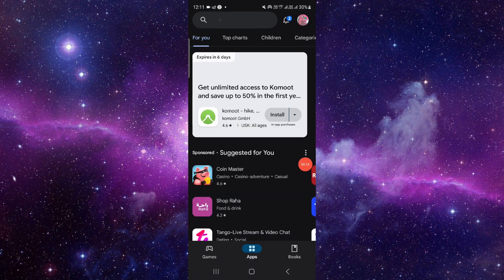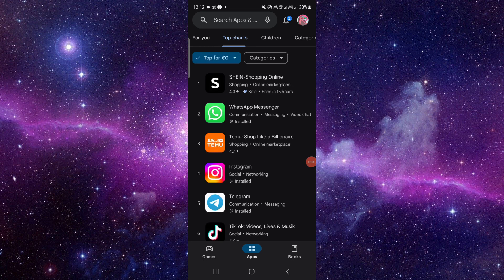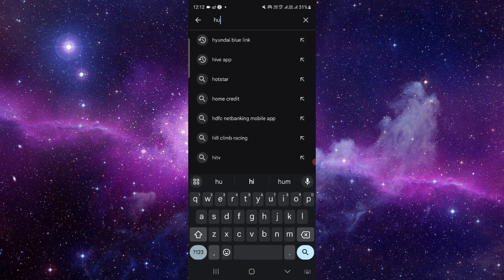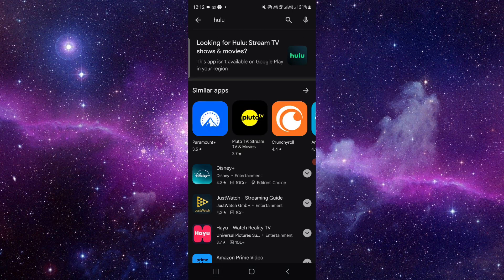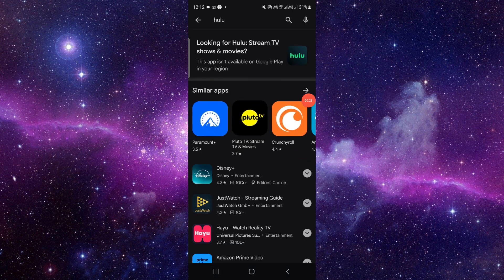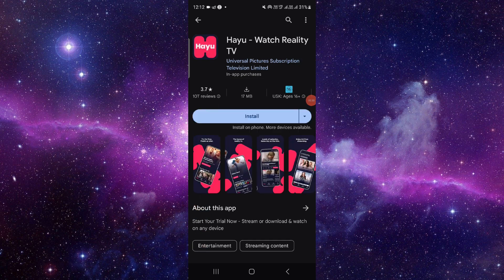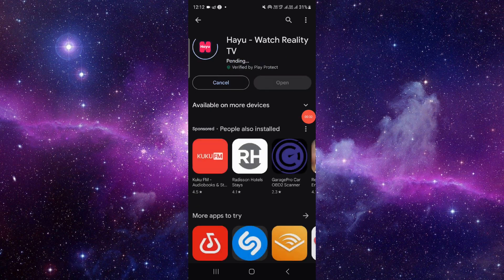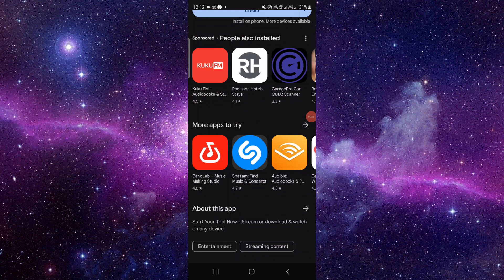✅ How To Download and Install Hulu App (Full Guide)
Enjoy a vast library of movies, TV shows, and original content with the Hulu App! This comprehensive guide provides step-by-step instructions for downloading and installing the app on your device. From binge-watching your favorite series to discovering new releases, Hulu offers endless entertainment options. Watch now and dive into the world of Hulu!

Key Learning Points:

Step-by-step instructions for downloading and installing the Hulu App
Tips for navigating content and accessing personalized recommendations effectively
Overview of key features and entertainment offerings